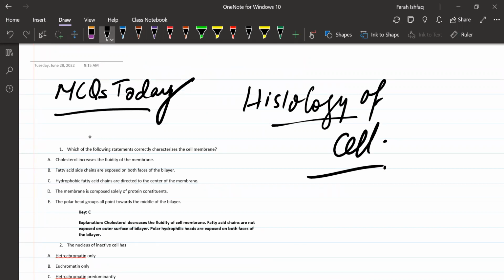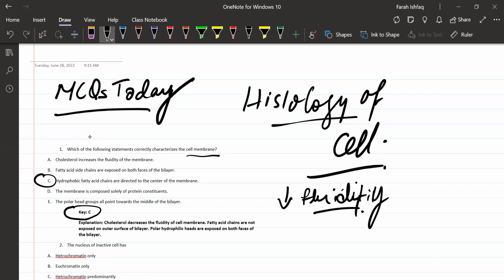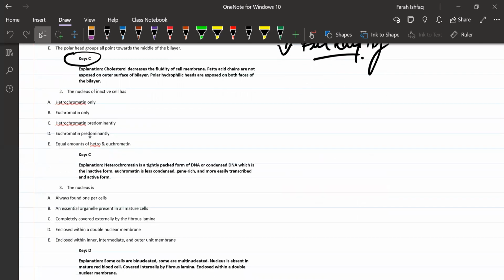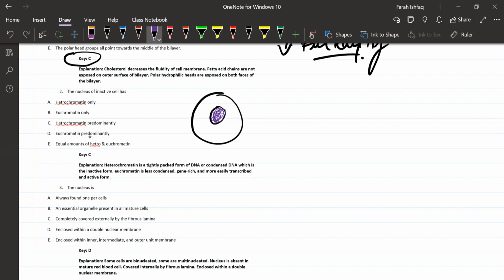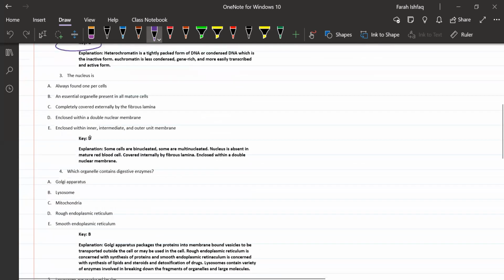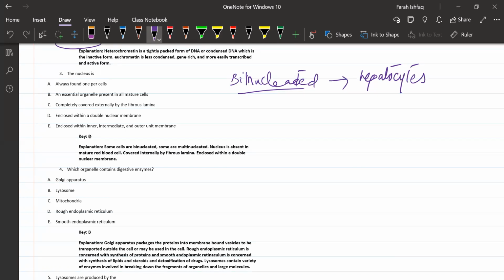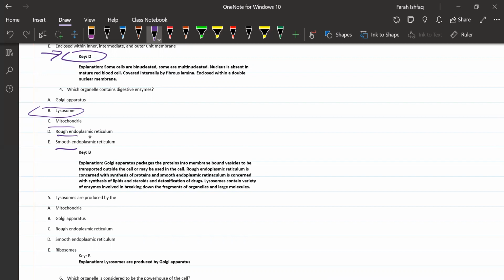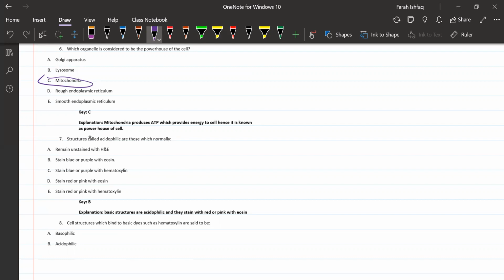MCQ's related to Histology of Cell